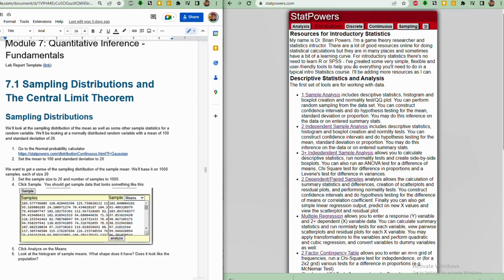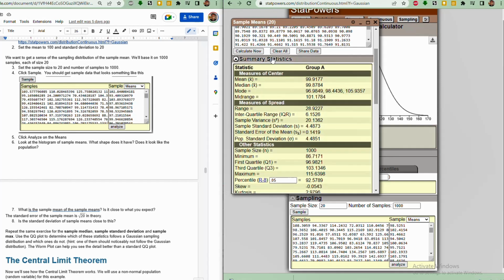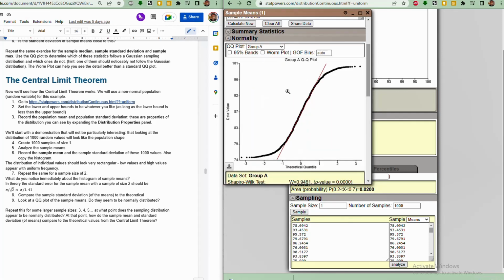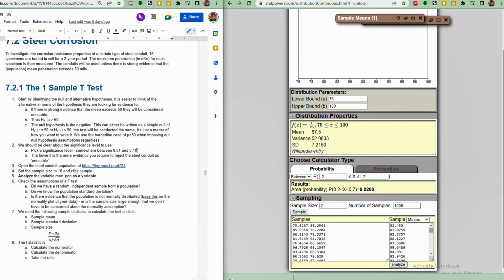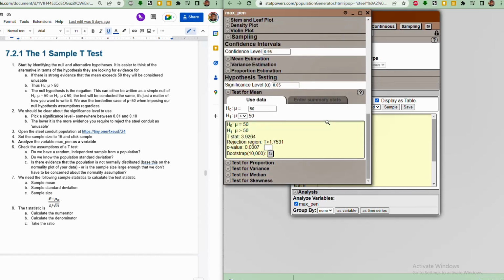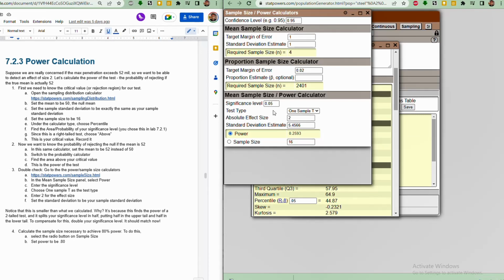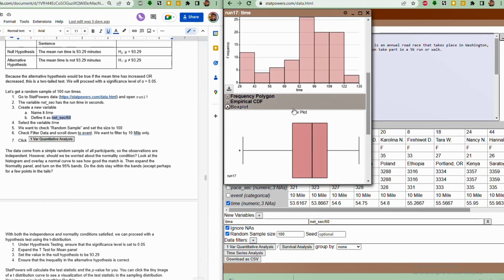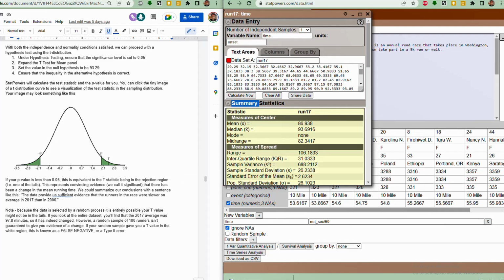STP420 Lab 07